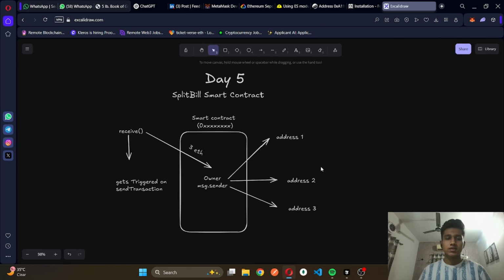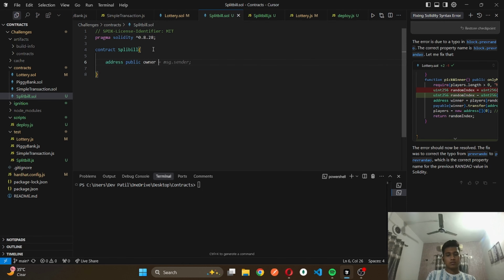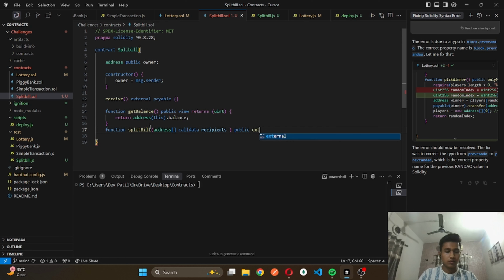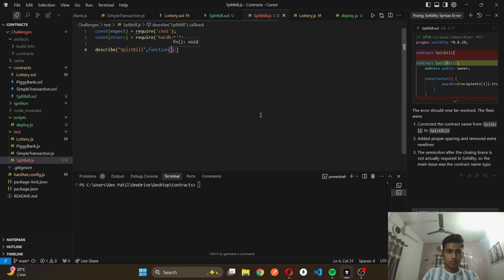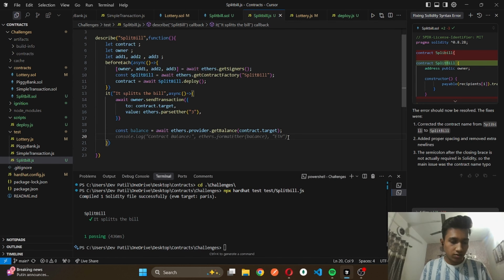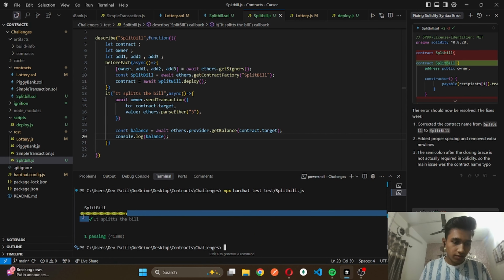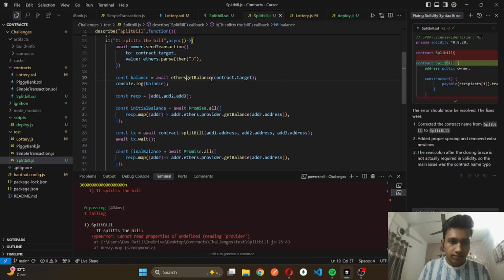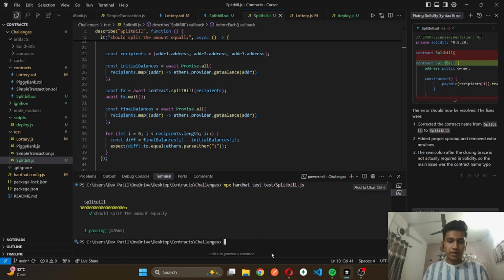Day 5 SplitBill: The On-Chain Expense Splitter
A compact Solidity smart contract that lets users deposit ETH into a shared pool, and allows the owner to split the total amount equally among multiple recipients. Perfect for group trips, parties, or any shared expense—done transparently, trustlessly, and on-chain.